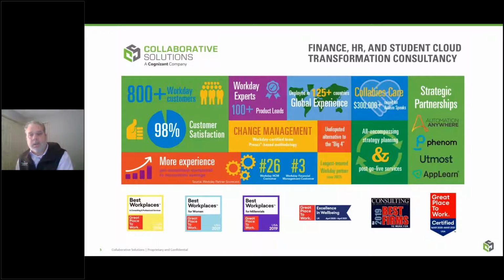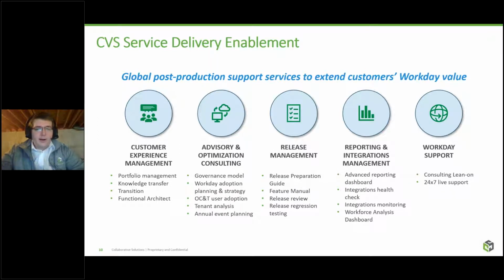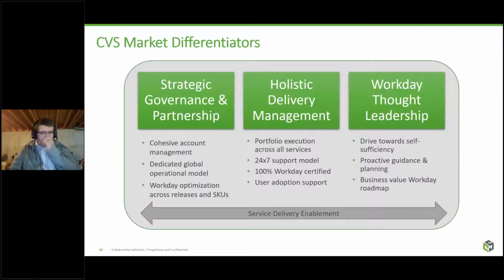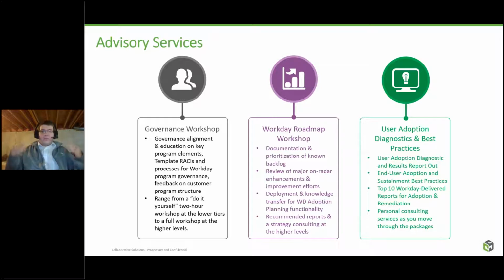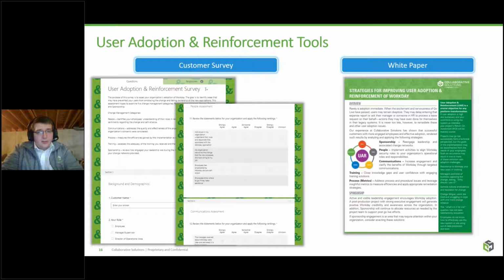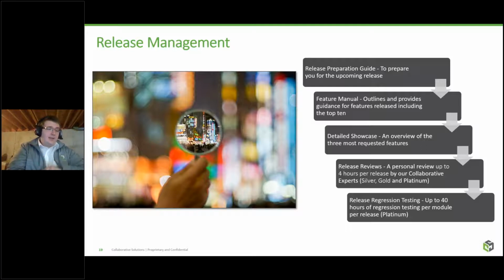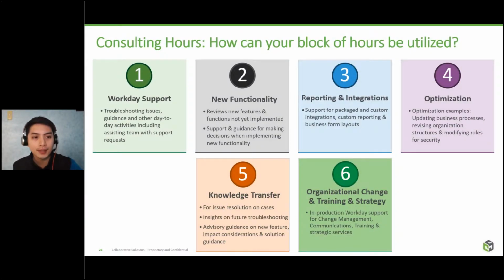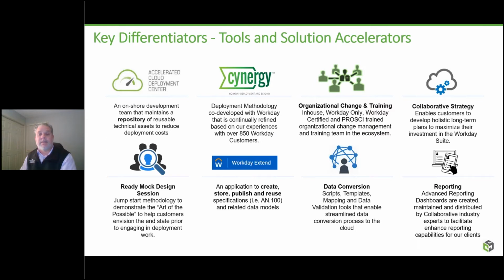Virtual Learning Series: Service Delivery Enablement